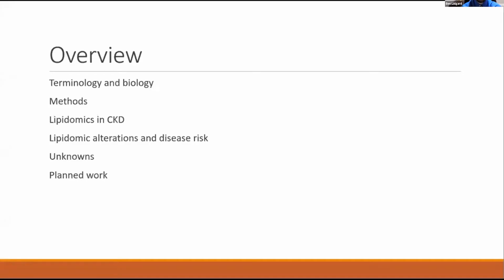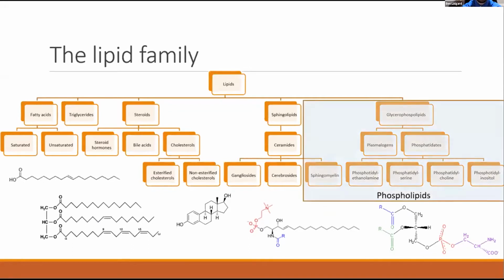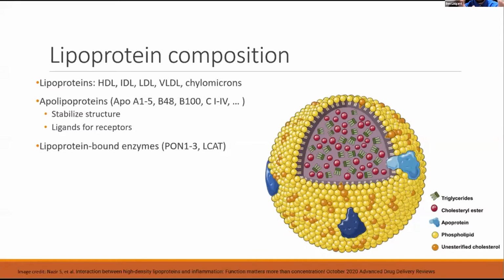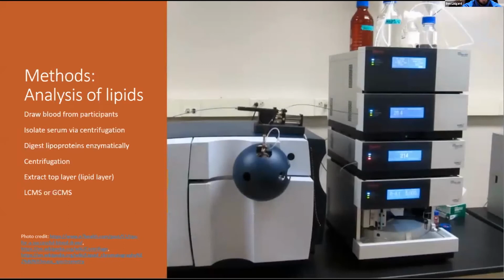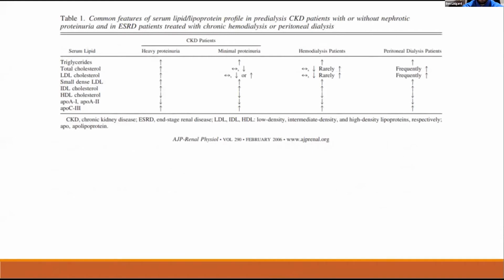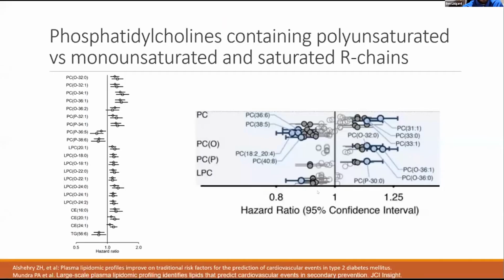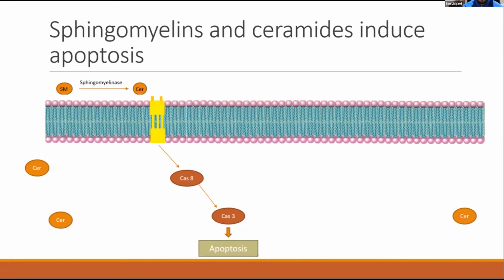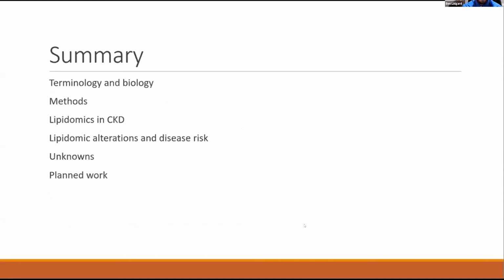Benjamin Lidgard, MD - Lipidomics in Kidney Disease